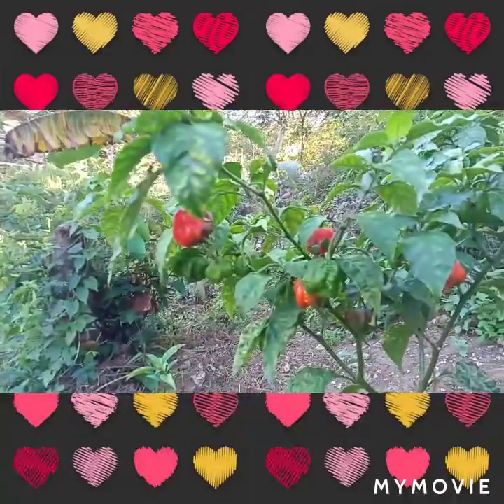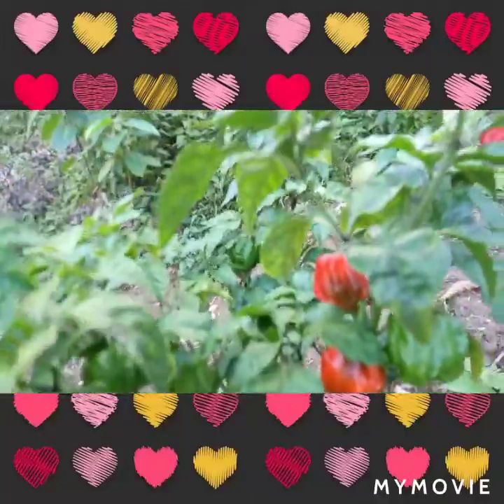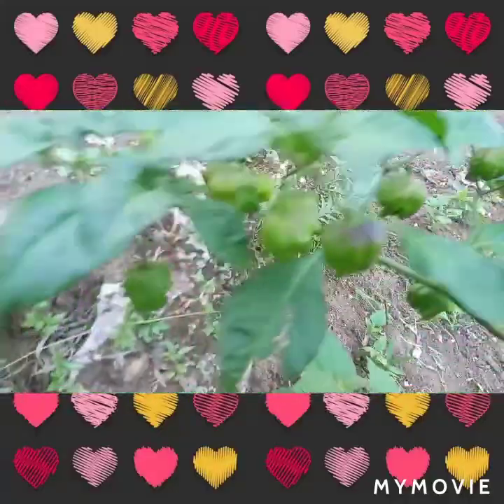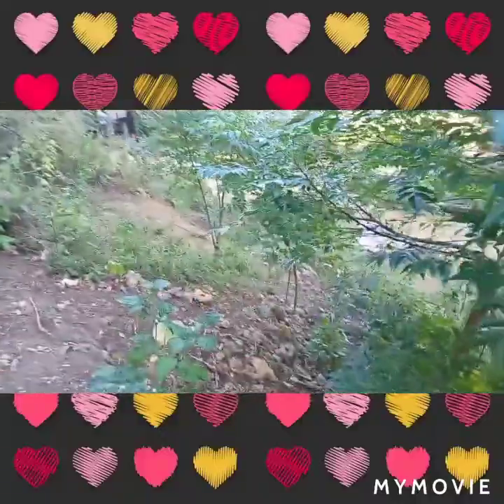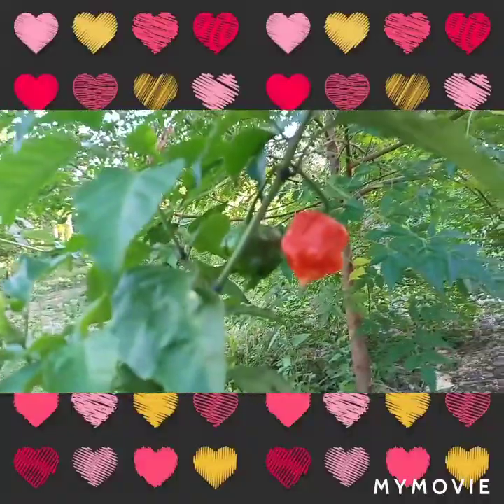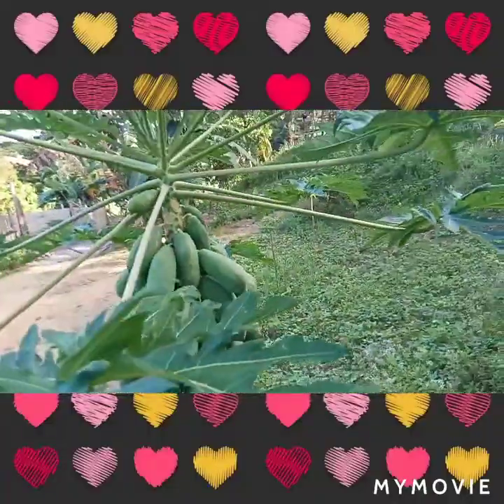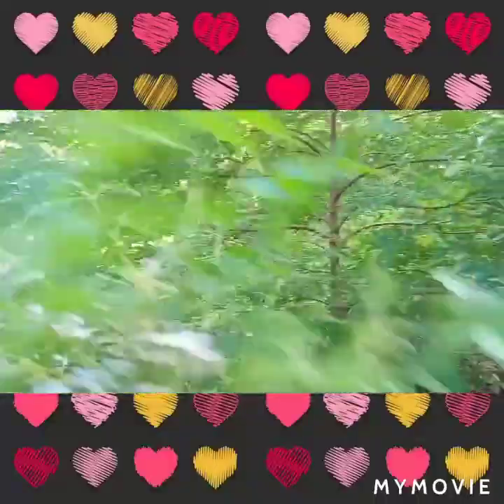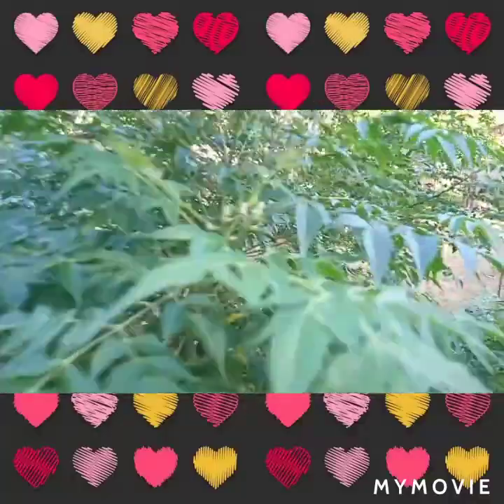April 3, 2020